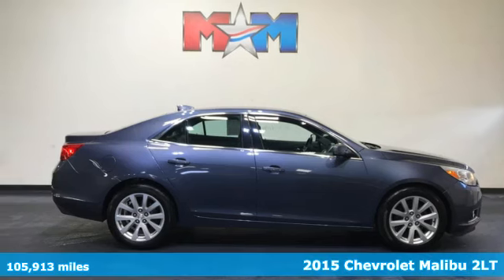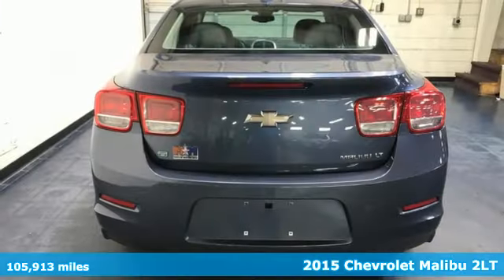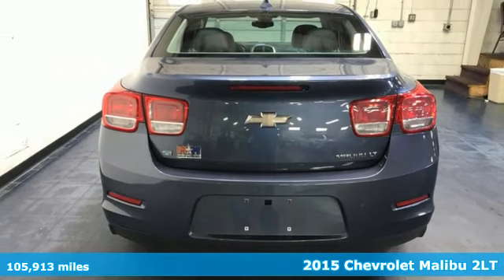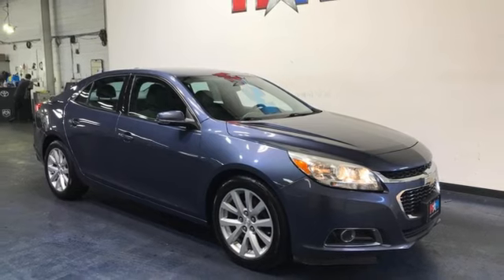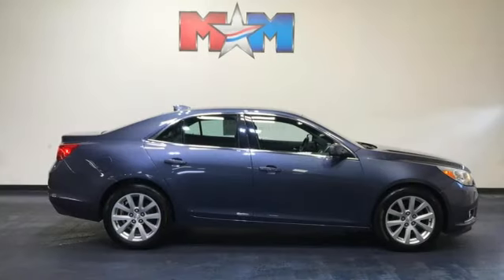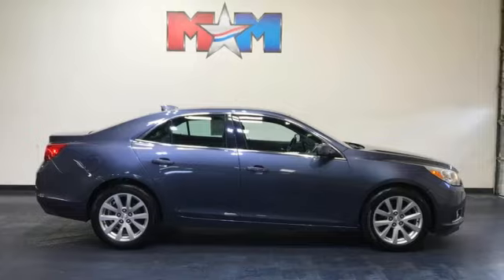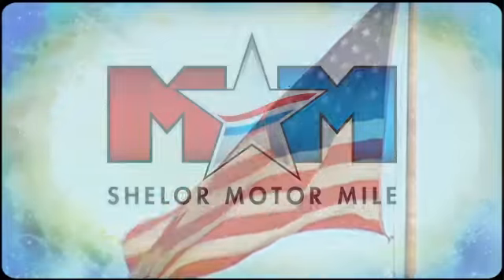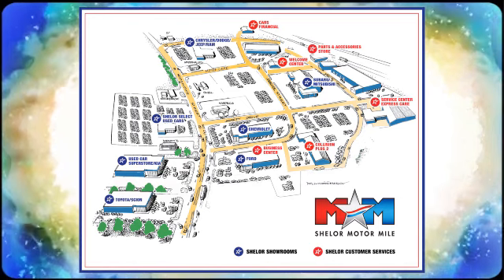Used 2015 Chevrolet Malibu Christiansburg VA Blacksburg, VA CV230031A - SOLD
Year: 2015
Make: Chevrolet
Model: Malibu
Trim: 4dr Car
Engine: 2.5L 4 Cylinder Engine
Transmission: 6-Speed A/T
Color: Atlantis Blue Metallic
Interior: Jet Black/Titanium
Mileage: 105913
Stock #: CV230031A
VIN: 1G11D5SL7FF235880
Auction Cars on the Motor Mile provides another vehicle segment to our already considerable selection. These are vehicles that did not meet our retail standards for Shelor Used Car Certification, but still provide affordable transportation. Some vehicles may have mechanical issues; not all mechanical issues will be known at the time of inspection or at the time of sale. All vehicles pass Virginia State Inspection. br /br /AUCTION CARbr /This vehicle is being sold AS-IS, with no warranty. FUEL EFFICIENT 36 MPG Hwy/25 MPG City! Clean. WiFi Hotspot, Smart Device Integration, Dual Zone A/C, Onboard Communications System, AUDIO SYSTEM, AM/FM STEREO WITH CD PL. TRANSMISSION, 6-SPEED AUTOMATIC, ELEC. Aluminum Wheels SEE MORE! br /br /KEY FEATURES INCLUDEbr /Aluminum Wheels, WiFi Hotspot. Satellite Radio, Keyless Entry, Remote Trunk Release, Steering Wheel Controls, Electronic Stability Control. br /br /OPTION PACKAGESbr /with Variable Valve Timing (VVT) and intake Variable Valve Lift (iVVL) and NEW auto stop/start (196 hp [146.2 kW] @ 6300 rpm, 191 lb-ft of torque [257.9 N-m] 4400 rpm) (STD), with overdrive (STD), Radio Data System (RDS) and auxiliary input jack (Includes (UDY) 7 diagonal color touch-screen display.) (STD). Serviced here, Originally bought here br /br /EXPERTS RAVEbr /Great Gas Mileage: 36 MPG Hwy. AutoCheck One Owner br /br /WHY BUY FROM USbr /At Shelor Motor Mile we have a price and payment to fit any budget. Our big selection means even bigger savings! Need extra spending money? Shelor wants your vehicle, and we're paying top dollar! br /br /Tax DMV Fees & $597 processing fee are not included in vehicle prices shown and must be paid by the purchaser. Vehicle information and equipment is based off standard equipment as decoded from VIN and may vary from vehicle to vehicle.br / Chevrolet Ford Chrysler Dodge Jeep & Ram prices include current factory rebates and incentives some of which may require financing through the manufacturer and/or the customer must own/trade a certain make of vehicle. Residency restrictions apply see dealer for details and restrictions. All pricing and details are believed to be accurate but we do not warrant or guarantee such accuracy. The prices shown above may vary from region to region as will incentives and are subject to change.